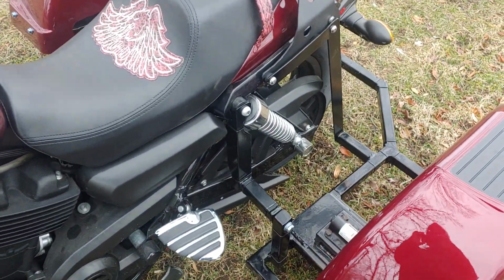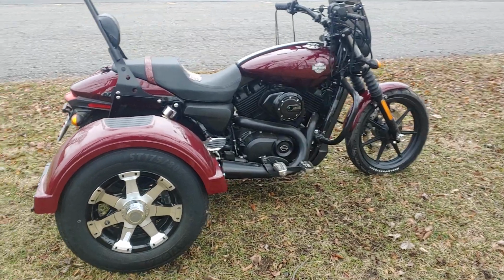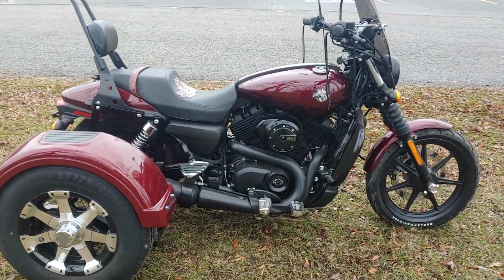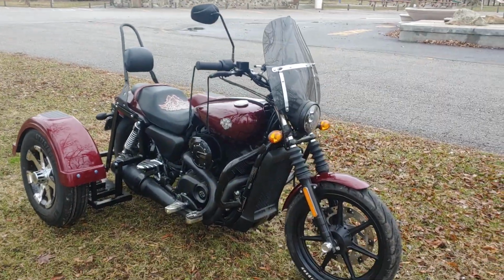BIC Trikes 2015 Harley-Davidson xg500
Showing a BIC Trikes Rear end. On a 2015 Harley Davidson xg500 with painted fenders powder-coated frame, aluminum rims and tires Intel lights